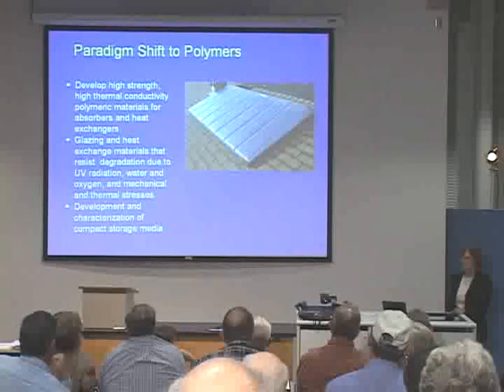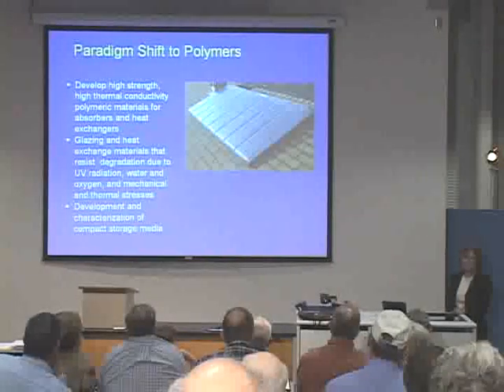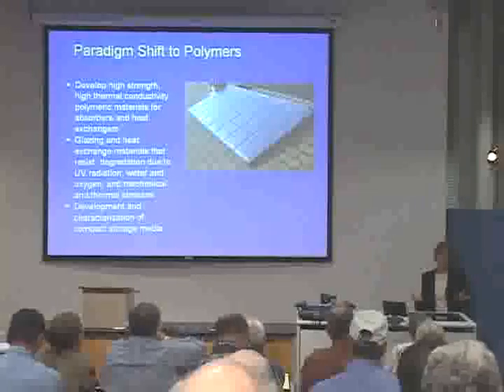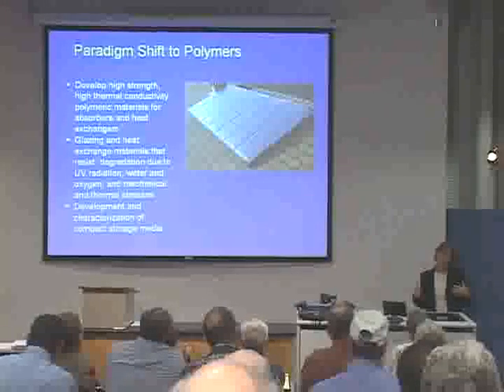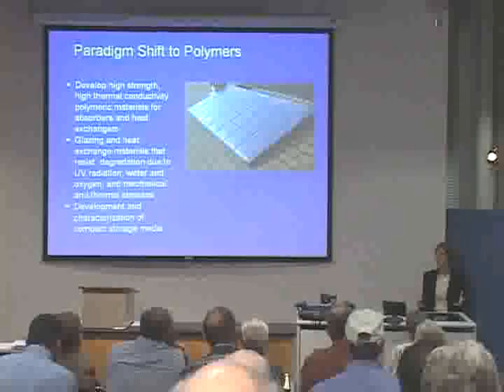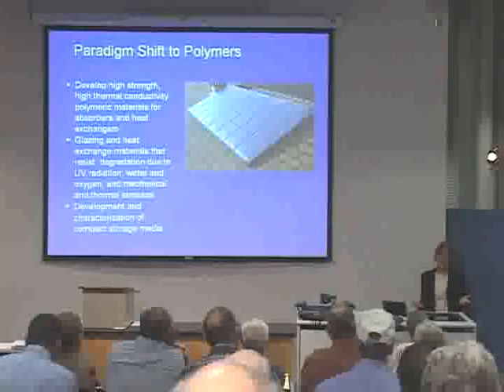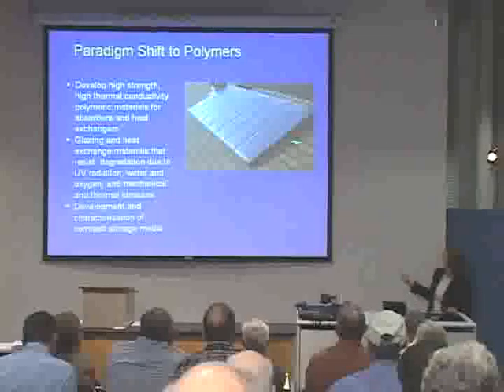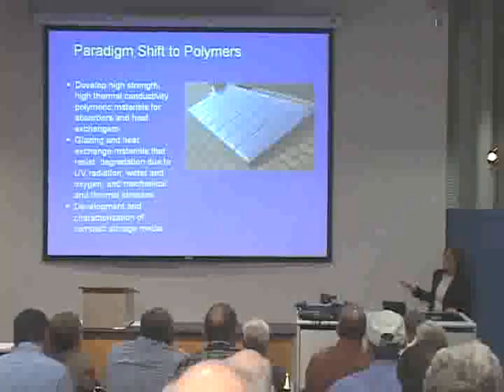Hot & Hotter: New Solar Thermal Technologies Part 4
2008 I-Renew Energy Expo presentation by Jane Davidson of the University of MN Solar Energy Lab